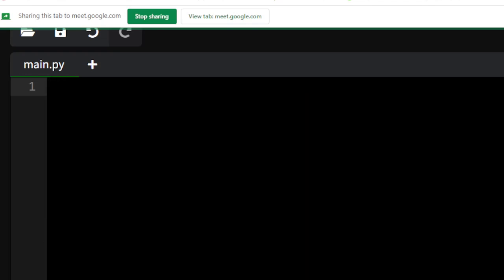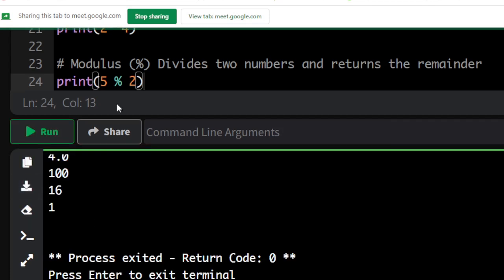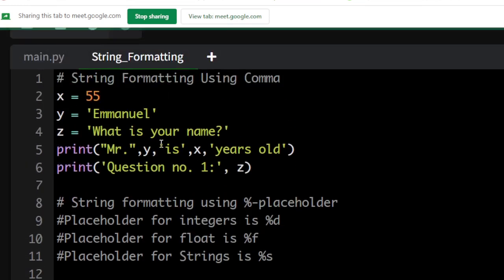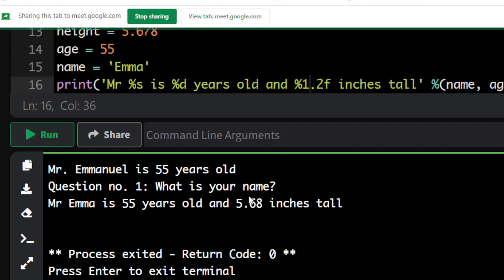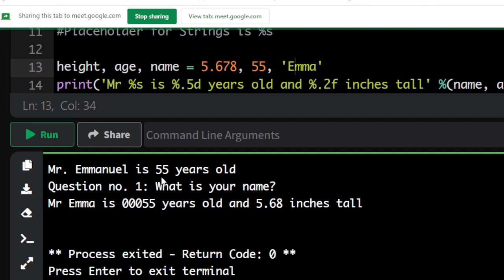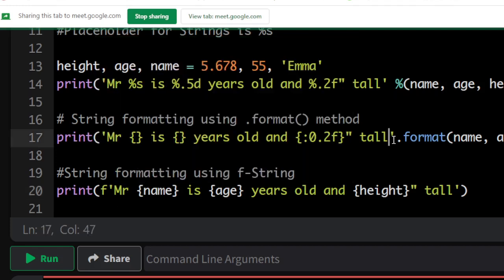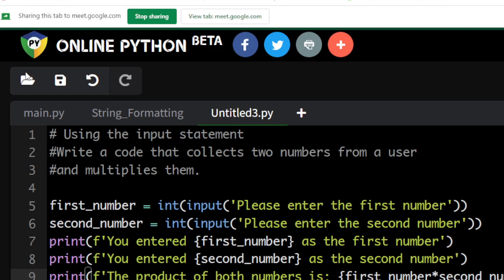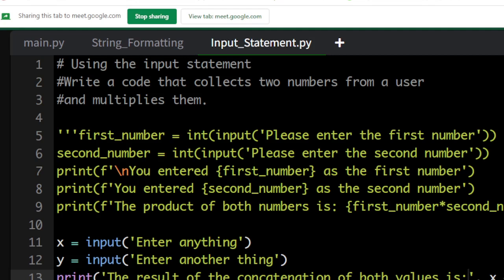BIT REVISION 1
Topics Covered Include:
- Print Statement
- Comments
- Data Types
- Variables
- Arithmetic Operators
- String formatting using Comma, %, .format() and f-String
- The Input Statement